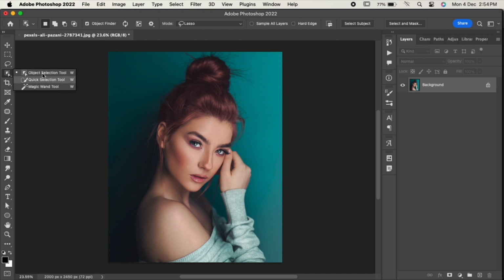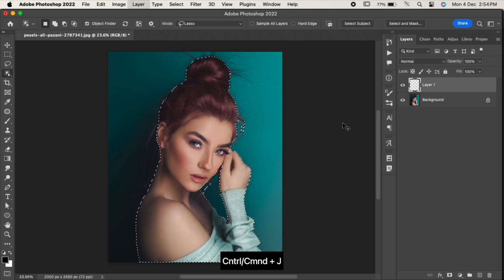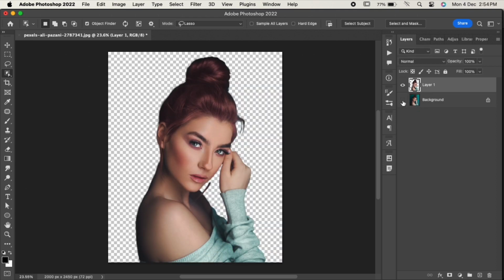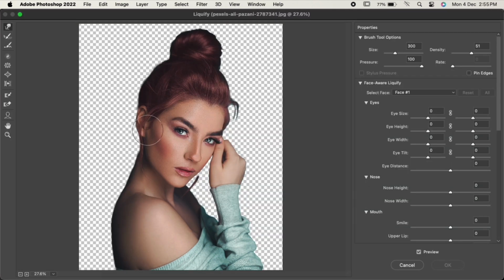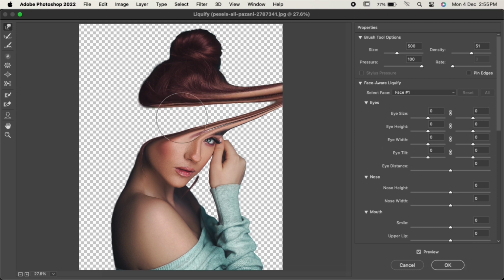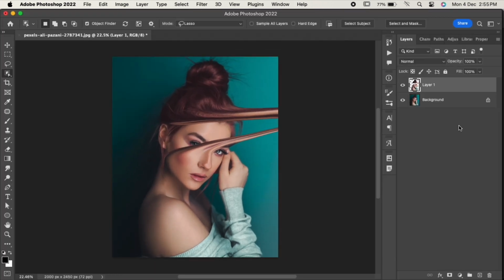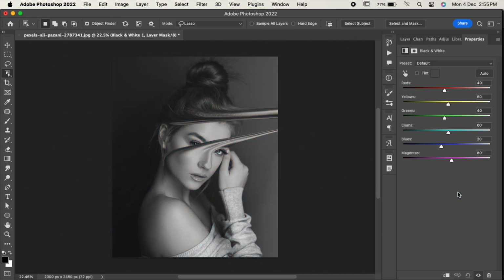Create Liquify Effect In Photoshop 2024 | Creative Portrait Design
Welcome to another exciting tutorial on Trouvaille Digital! In this step-by-step guide, we’ll learn how to create amazing portraits with liquify effect In Photoshop.

Feel free to drop your questions and comments below. I'm here to help!